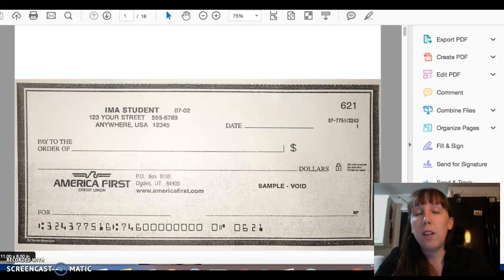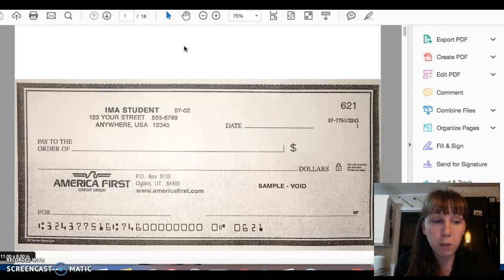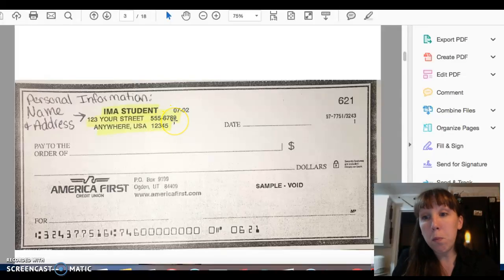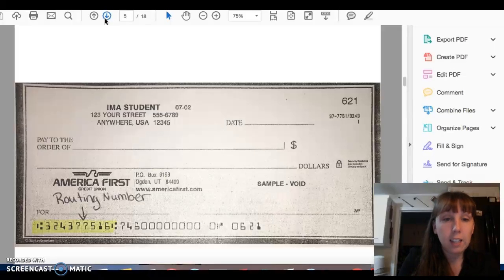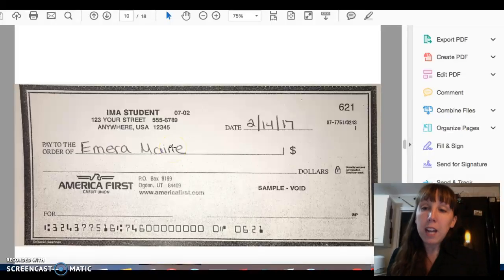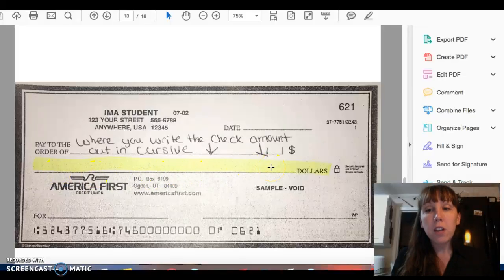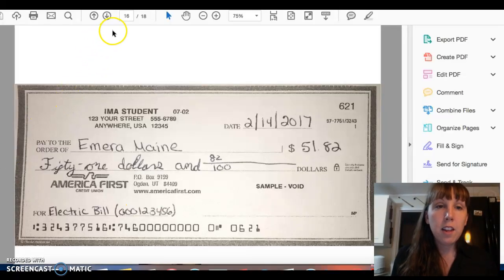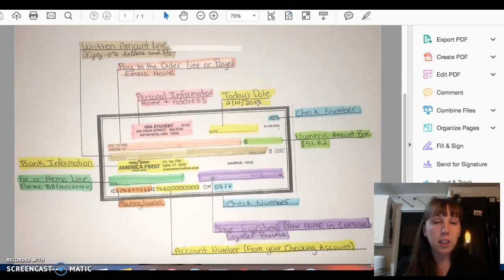Parts of a Check & Writing Review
Information about the different pieces of information on a check and how to properly write a check.